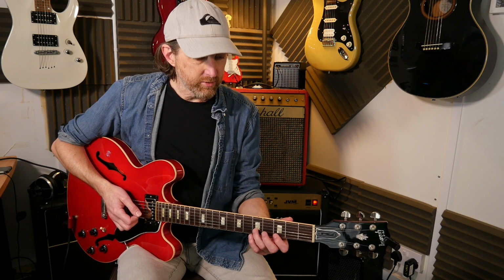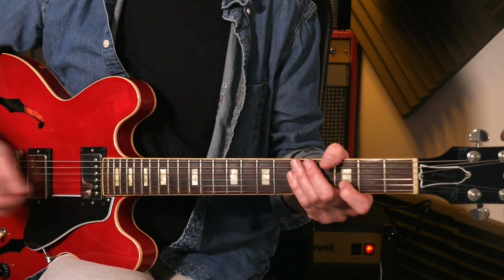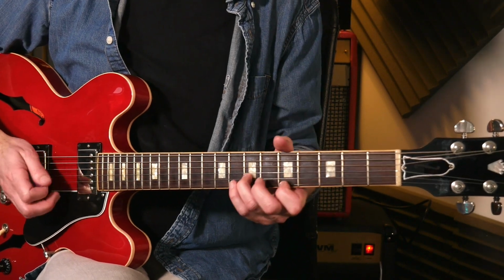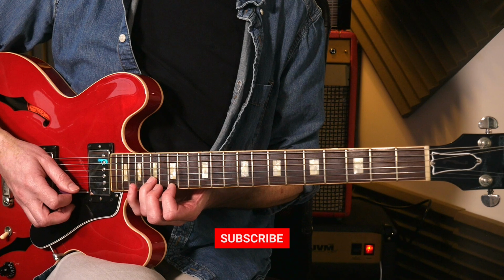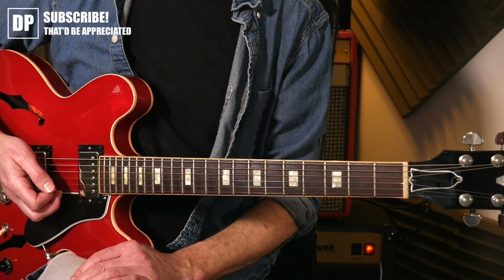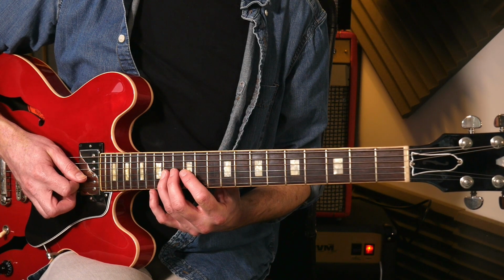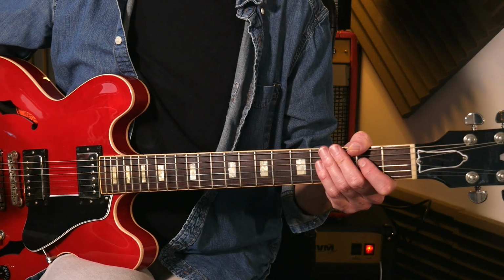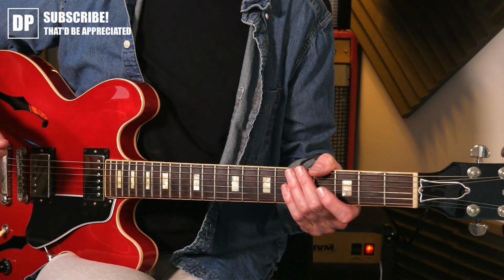You will love the journey - Lick Friday Week 416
Learn this and enjoy all the benefits of micro licks creating a whole phrase.

Gear used;
Lumix GX8
Gibson Les Paul Standard
Bias FX2
Rode stereo VideoMic Pro